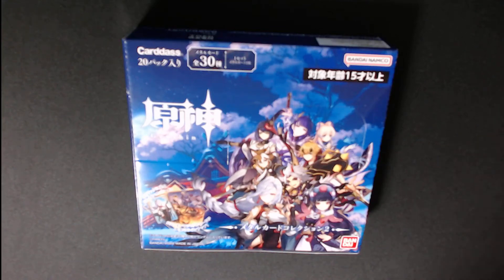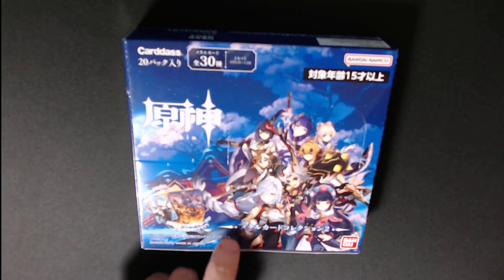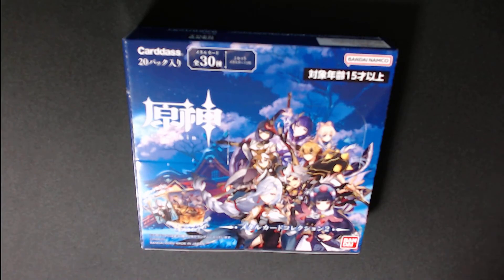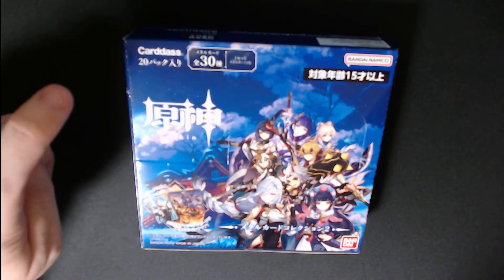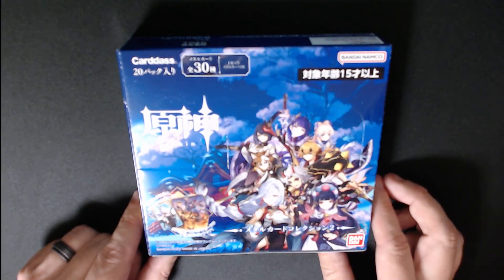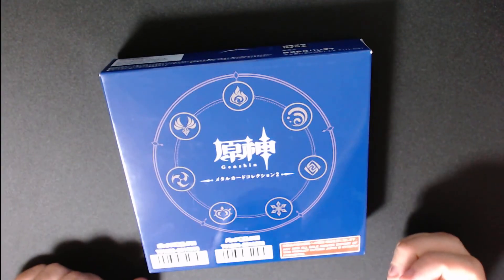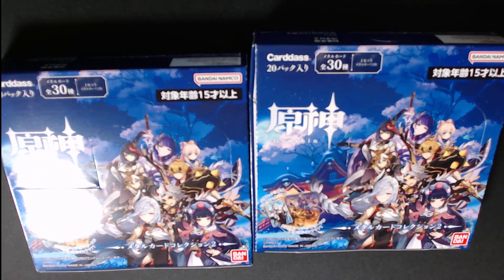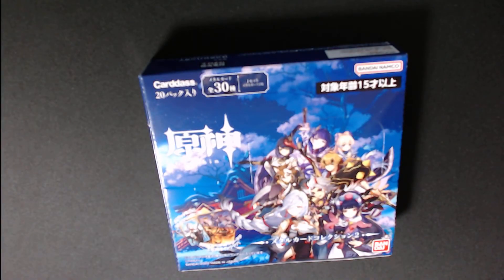Break Preview - Genshin Impact Metallic Card Collection 2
Cardass and Bandai Namco team up in Japan for a second release of Genshin metallic cards. Hope I can pull a full set... Or even two!